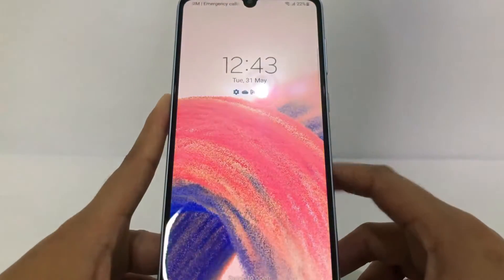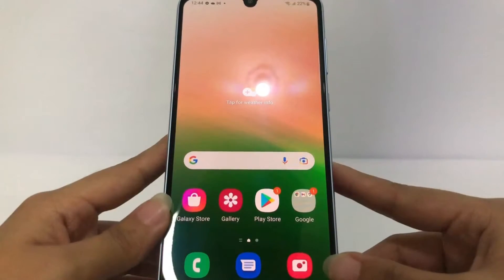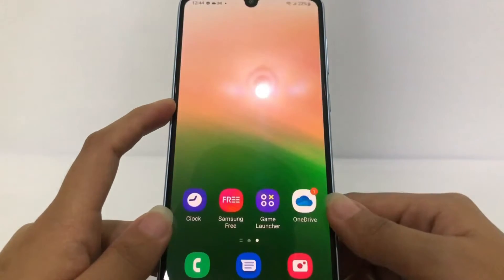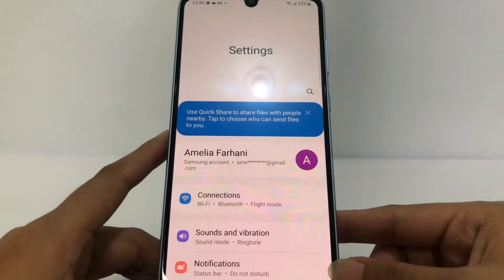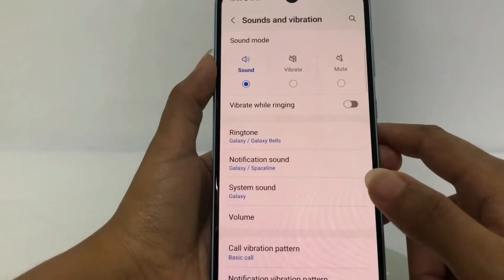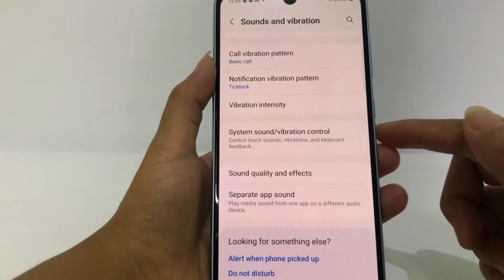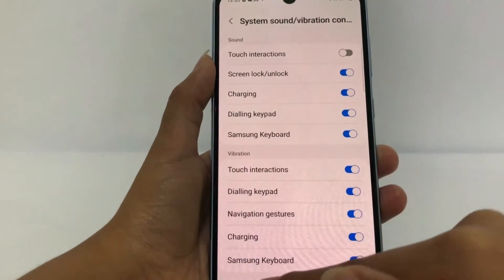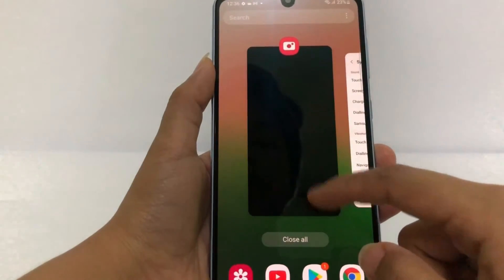How To Turn Off Keyboard Vibration On Samsung A33 5G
How to turn off keyboard vibration on samsung a33 5g - Samsung smartphone users can also receive the same opportunities as users of other brands. Among them is in changing various keyboard settings, such as turning off the sound of tapping, Vibrating to changing the theme.

One feature that you might not like on the samsung a33 5g keyboard is the "vibration". So if you want to turn off the keyboard vibration when typing, You can follow the steps to disable samsung keyboard vibration as I have shown in this Samsung video tutorial.

This video is related to:
how to turn off keyboard vibration on samsung
how to turn off keyboard vibration on samsung galaxy a33 5g
how to turn off keyboard vibration on samsung galaxy
how to disable keyboard vibration on samsung
how to disable samsung keyboard vibration
how to turn off samsung keyboard vibration
how to stop keyboard vibration on samsung
keyboard vibration